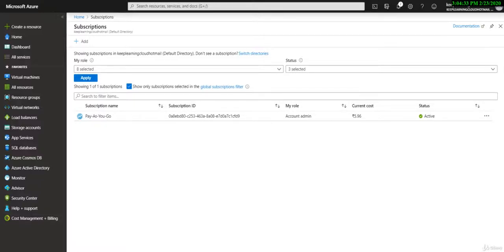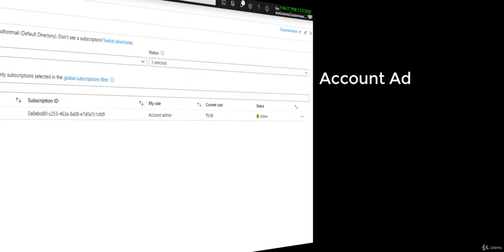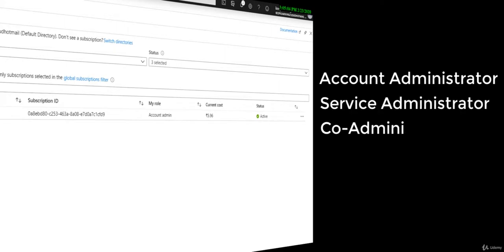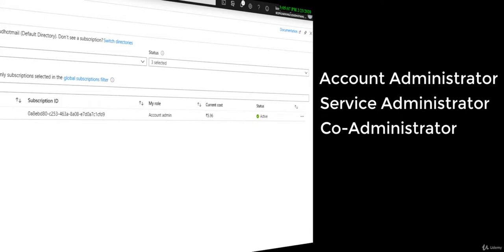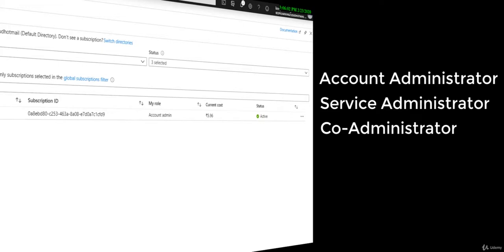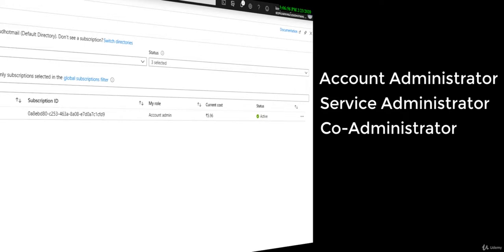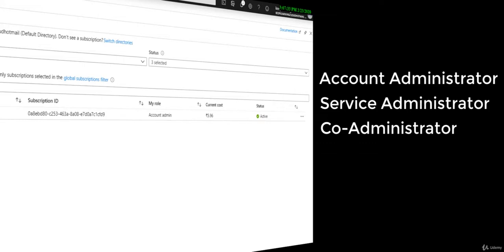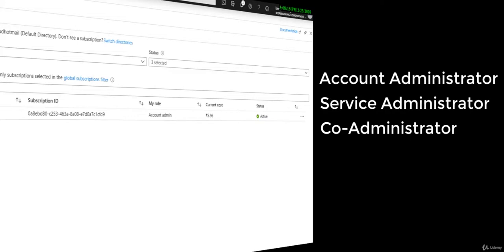3.6 - Subscription User Types || Microsoft Azure Administrator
3.6 - Subscription User Types || Microsoft Azure Administrator This Azure Administrator AZ-104 exam measures your ability to accomplish the following technical tasks:
1. manage Azure identities and governance,
2. implement and manage storage,
3. deploy and manage Azure compute resources,
4. configure and manage virtual networking,
5. monitor and back up Azure resources.